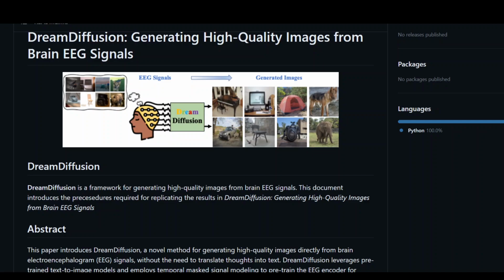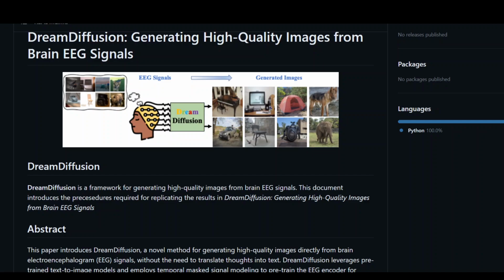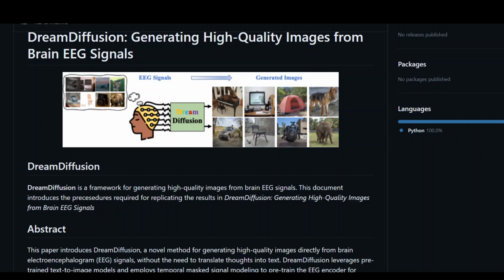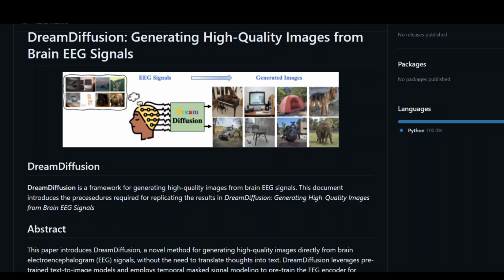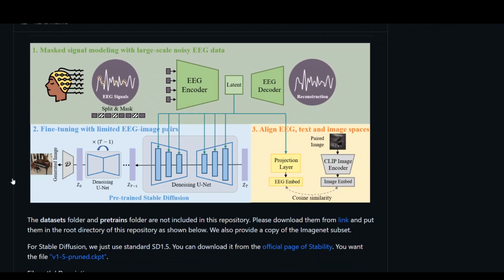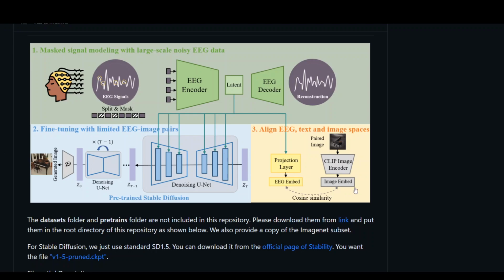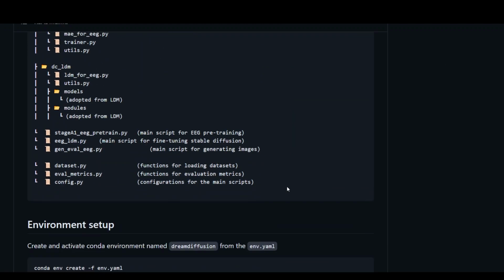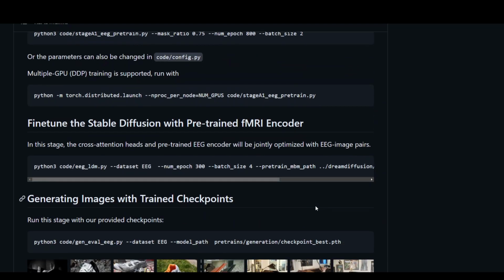DreamDiffusion Introduction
DreamDiffusion is a framework for generating high-quality images from brain EEG signals. It is based on the paper by Yunpeng Bai, Xintao Wang, Yan-pei Cao, Yixiao Ge, Chun Yuan, Ying Shan.

@article{bai2023dreamdiffusion,
  title={DreamDiffusion: Generating High-Quality Images from Brain EEG Signals},
  author={Bai, Yunpeng and Wang, Xintao and Cao, Yanpei and Ge, Yixiao and Yuan, Chun and Shan, Ying},
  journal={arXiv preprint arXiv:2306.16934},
  year={2023}